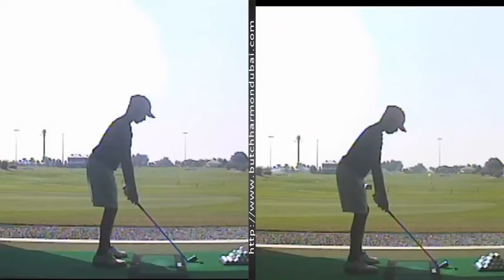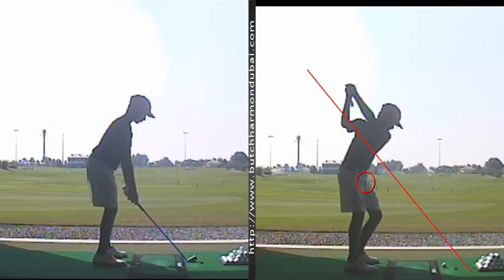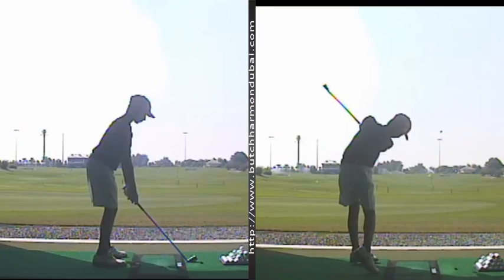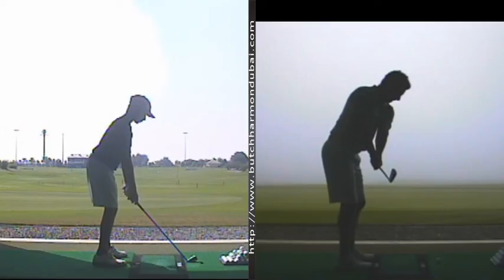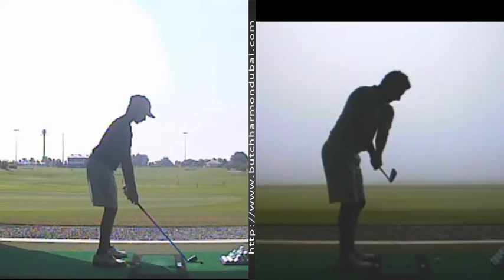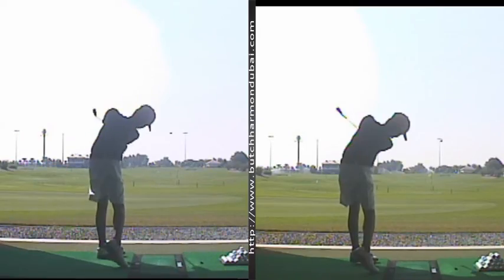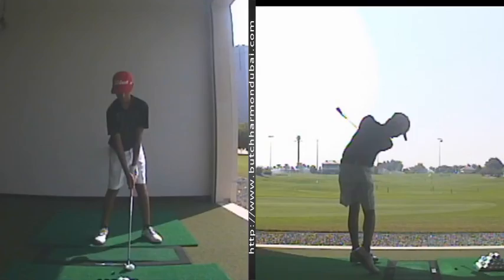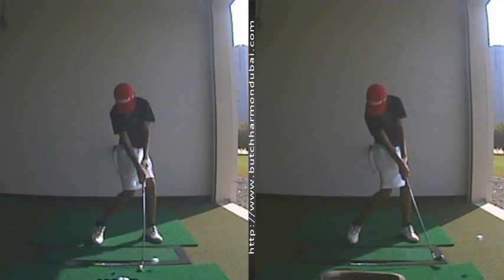Justin Parsons Junior Review - How the takeaway affects the swing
Director of instruction Justin Parsons Discusses the importance of the takeaway and how it affects other aspects of the swing using one of our junior golfers as an example